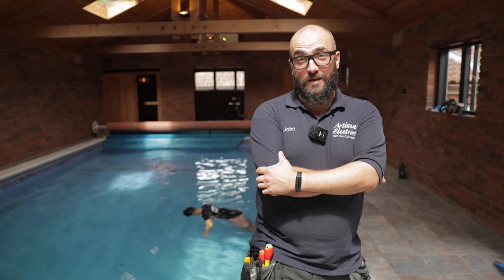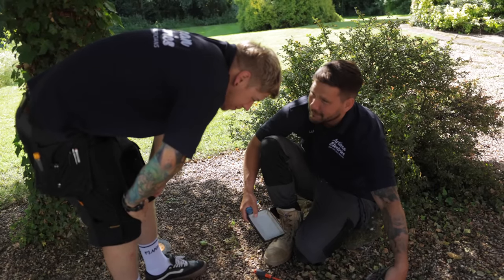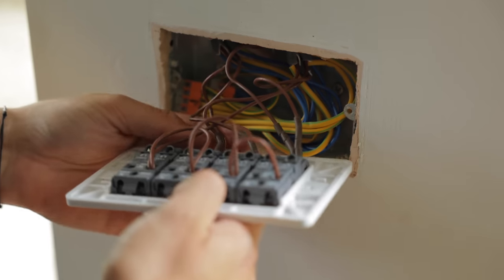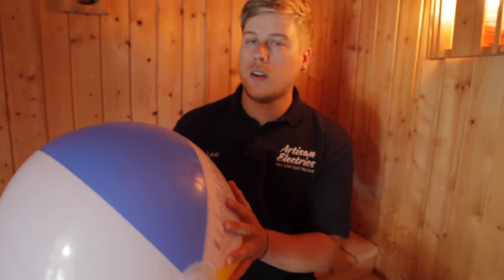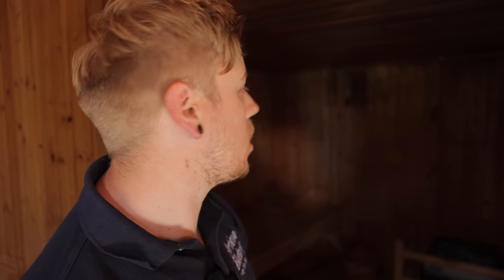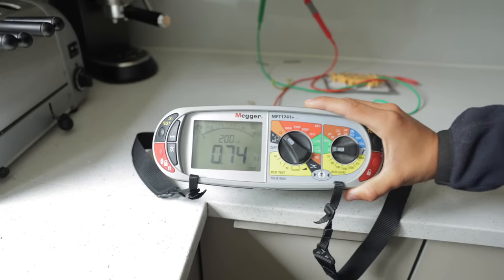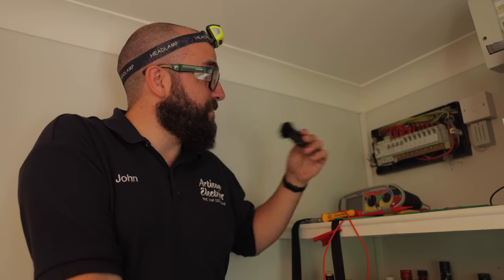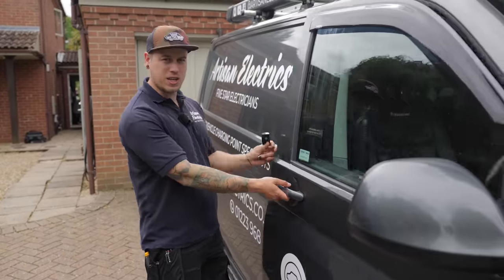Swimming Pool & Sauna Electrical Inspection - EICR Deep Dive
John, Lee, Luke and Reuben undertake an EICR with a difference in this video. It's not every day that a swimming pool and sauna need to be taken into consideration when assessing the safety of an electrical installation at a domestic property!

🧰🛠️  Tool Of The Day 👇
Martindale Long Wander Lead Tester

⏱️Timestamps
00:42 On brand cardboard
02:26 In full swing
03:37 Bowler hat or flying saucer?
04:16 All over the place
05:38 Huge garden!
07:13 Abacus switch
08:01 Back from holiday
08:40 Swimming pool zones
09:56 Dangerous switch?
10:50 Sauna
11:50 Pump room
13:38 Mathematician John
14:30 Bosh
14:47 Splash!
16:37 Shonkiness
17:29 Yee-haw!
19:10 A bit iffy
20:05 Reuben’s sacked
20:41 Attenborough? Is that you?
23:00 Tool of the day
24:12 Testing the pump room

🏷️ DISCOUNT BUSINESS SUPPLIES 👇

📱 *ARTISAN SOCIALS* 📱